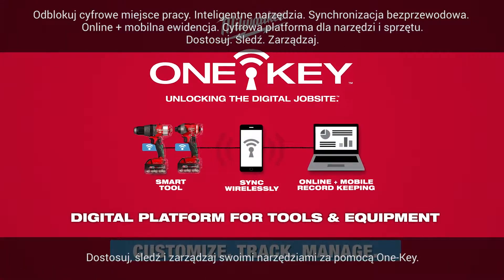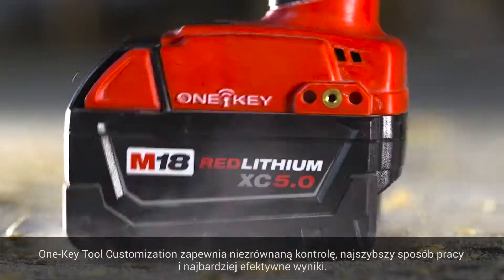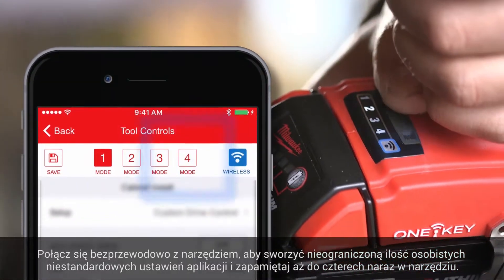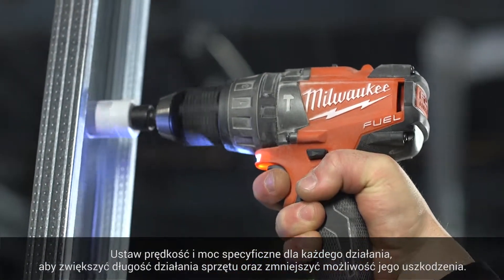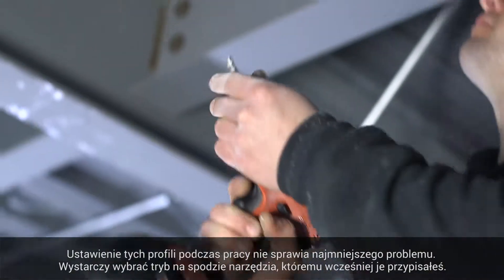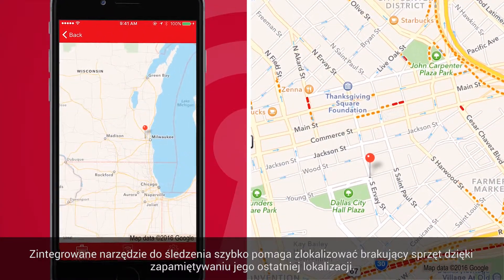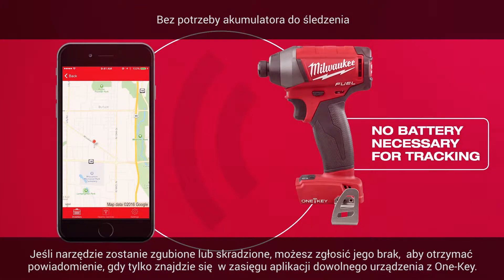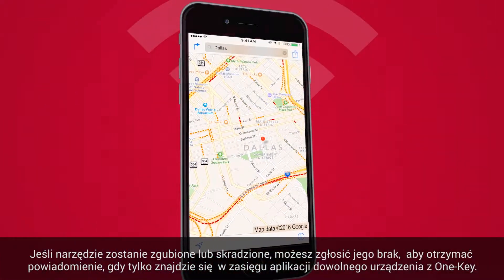Milwaukee ONE KEY- zarządzaj narzędziami z poziomu telefonu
Cyfrowa platforma dla narzędzi i sprzętu. Kontrola Narzędzia umożliwia Ci zaplanowanie mocy i szybkości M18 FUEL™ oraz całkowicie skonfigurować Twoje narzędzia do wykonywanej przez Ciebie pracy. Używając ONE-KEY ™ bezprzewodowo synchronizujesz swoje wiertarki i narzędzia udarowe poprzez odpowiednie zaprogramowanie ich szybkości i momentu obrotowego, bezpośrednio w ich pamięci. Zaawansowana elektronika wewnątrz narzędzia monitoruje jego wydajność, oferując nieporównywalną kontrolę i stabilne działanie przy każdym wciśnięciu włącznika.